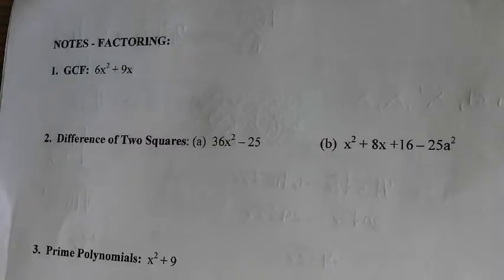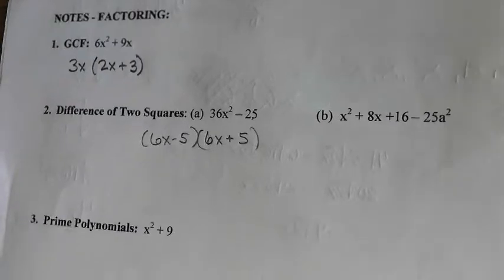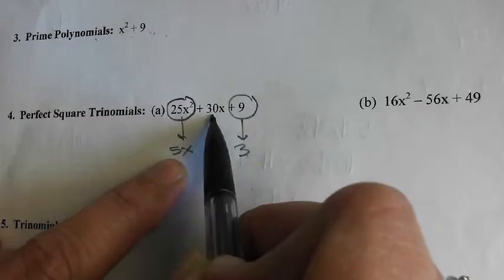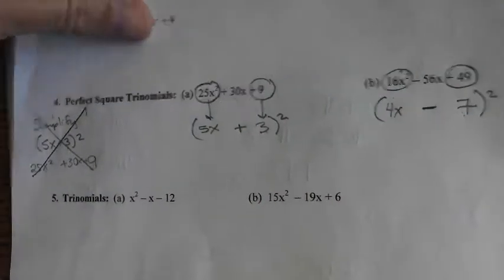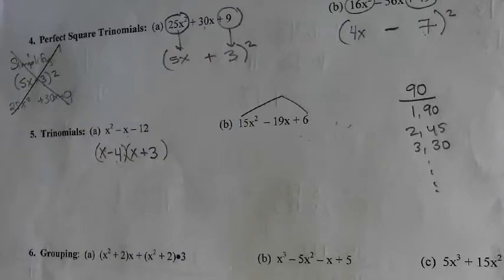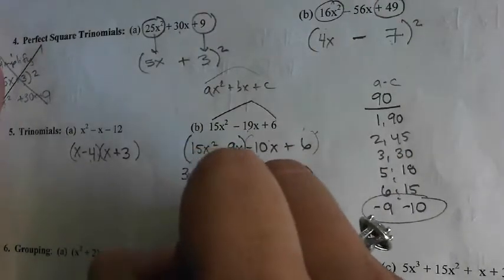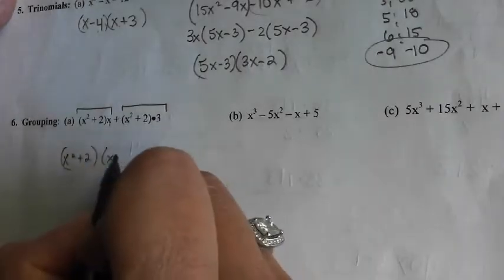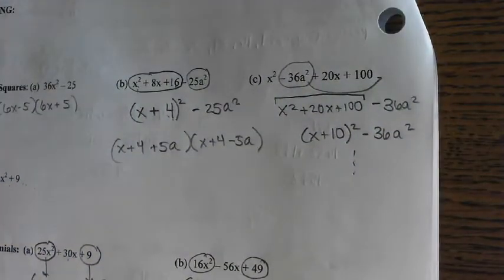9/14 Sr PreCalc - Factoring